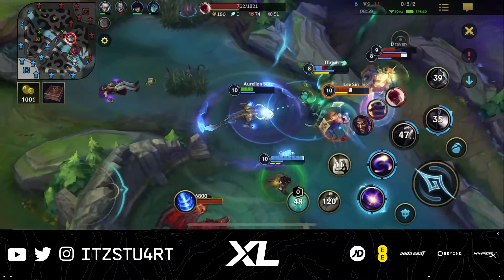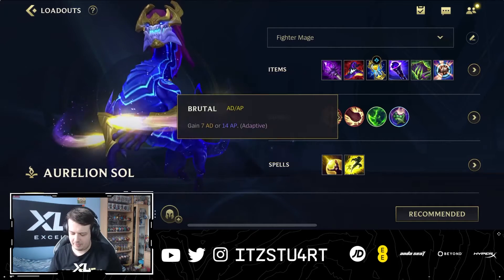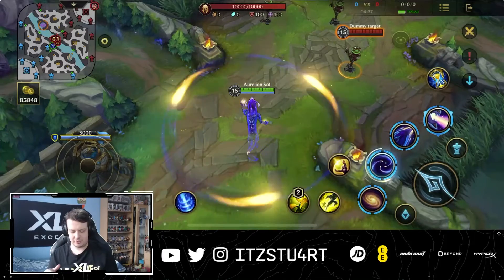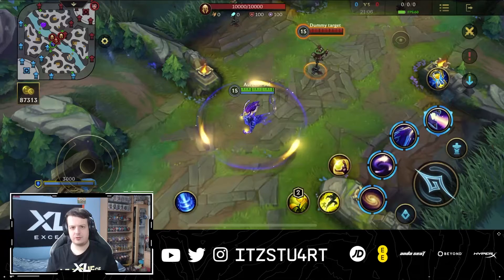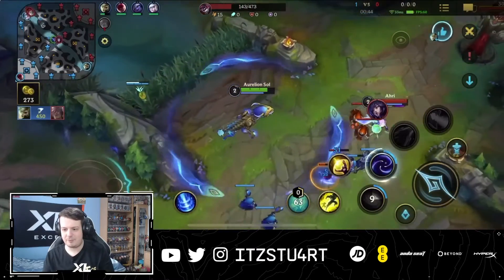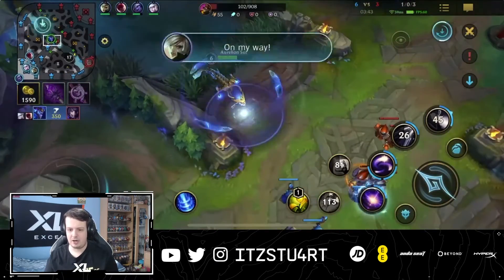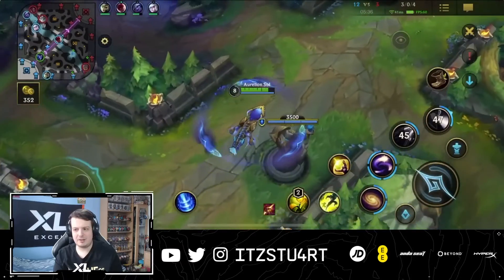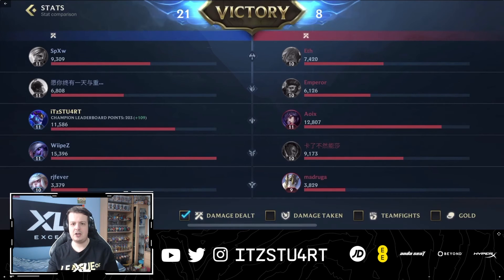THE ULTIMATE AURELION SOL GUIDE - BUILD, RUNES, ABILITIES and MORE! - Wild Rift Guides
Timestamps:
Intro: 0:00
Build: 0:30
Abilities: 4:40
Counters/Synergies: 11:25
Skill Order: 12:20
Gameplay: 13:38

The ultimate Aurelion Sol guide! I go through everything you need to know about Aurelion Sol with gameplay at the end explaining decisions to make in the early and late game.

Wild Rift Aurelion Sol Gameplay
A-Z Wild Rift Champion Guides